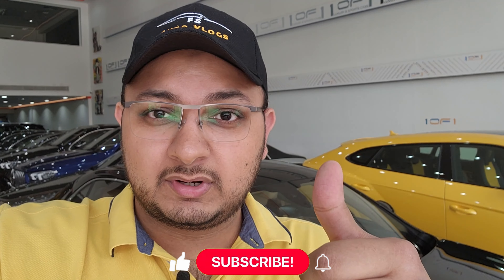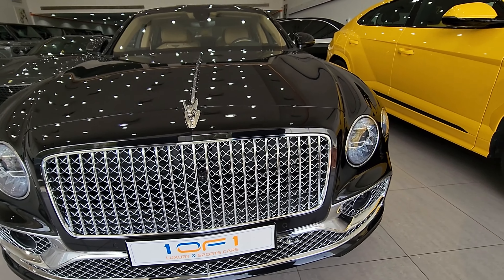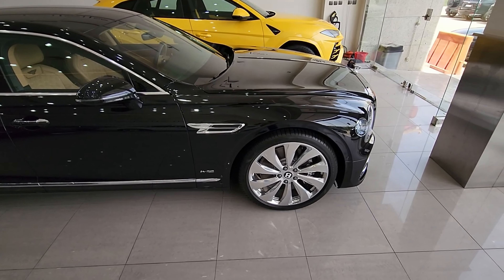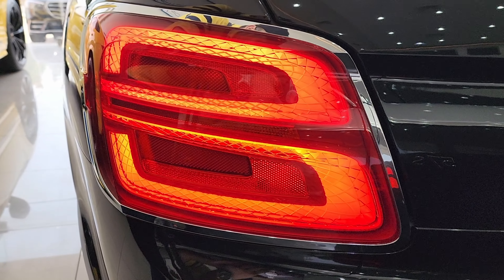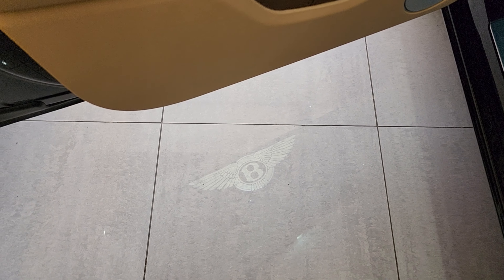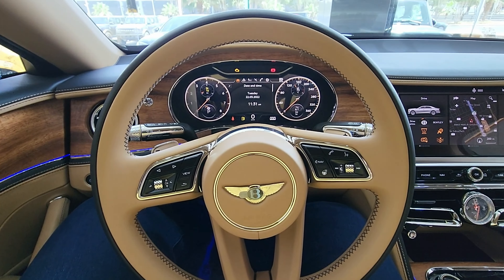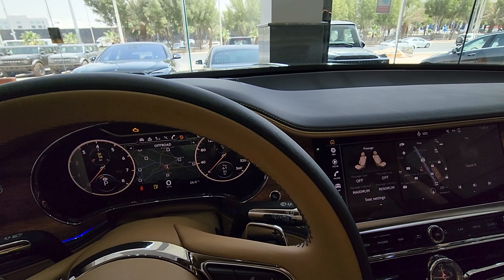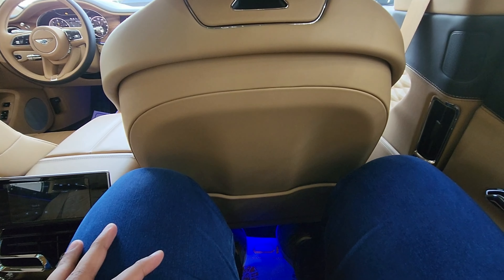2022 Bentley Flying Spur | First Look & Review (4K)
2022 Bentley Flying Spur !!!

Even though it's built from the ground up to pamper its passengers, the 2022 Bentley Flying Spur also has an athletic chassis to entertain the driver. A trio of engine choices—including a new plug-in hybrid—provide seemingly endless power, and its adept handling turns lazy weekend cruises into joyful driving experiences. The cabin delights the senses with high-end leathers, woods, and metal accents intermingled with modern-day technology and conveniences. The rear seat is particularly relaxing, especially when equipped with luxury features such as rear bucket seats, which offer power adjustments and heated armrests. However, the Flying Spur's unbeatable blend of luxury and performance comes with an eye-watering six-figure price tag, and that's before you start tacking on customization options from Bentley's Mulliner line of personalization features.

A plug-in hybrid powertrain joins the lineup for 2022 and provides 536 horsepower from a combination of a twin-turbo V-6 and an electric motor. The hybrid powertrain is said to provide electric-only driving thanks to its 14.1-kWh battery pack, but EV-range should be fairly limited. Buyers of the Flying Spur hybrid may have to point out their environmental friendliness to their friends at the country club, though, as Bentley has done little to differentiate the car from its V-8- and W-12-powered family members.

Upgrading from the base V-8 engine and the more powerful W-12 is an easy choice from our perspective. Bentley customers can choose from one of several curated themes, such as Cool Harmony, Storm Noir, or Alter Ego when ordering their Flying Spur, but we'd suggest going with a fully bespoke build to make it uniquely yours. A seemingly endless array of exterior colors and styling choices await you in the Bentley Mulliner customization program. The same goes for interior appointments, which can include several different types of wood, different-colored leather, and polished metal accents. Upgrading from the standard City Specification to Touring Specification adds several driver-assistance features, and there's even an optional refrigerated compartment to keep your champagne cool.

Thanks to 1of1 Luxury & Sports Cars for accepting my request to make a video with them.

Here's their location for those watching this video in Riyadh, Saudi Arabia

And here's their Instagram page link. Do follow them and take a look at their amazing collection

Chapters:
00:00 - Introduction
01:08 - Exterior Walkaround & Price
08:31 - Boot / Cargo Space
09:43 - Engine Bay, Technical & Performance Data
11:13 - Exhaust Sound
11:31 - Fuel Efficiency
12:05 - Front Door Trim & Interior Details
26:15 - Rear Door Trim & Interior Details
30:51 - My Verdict !!!